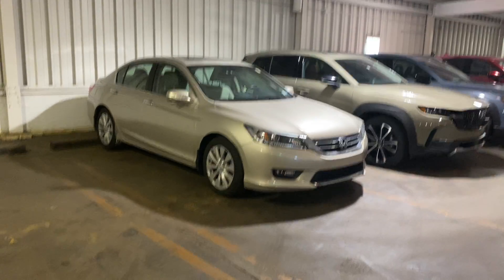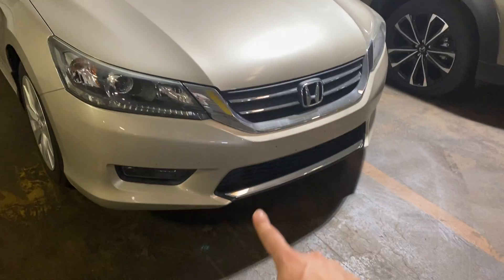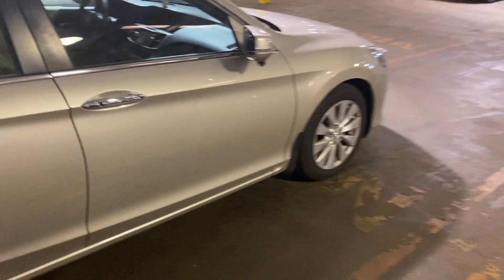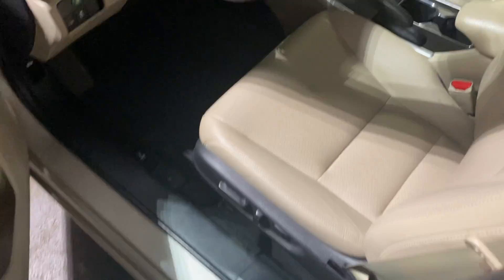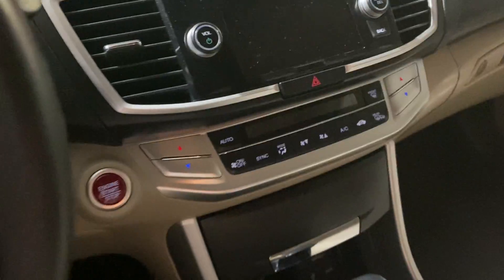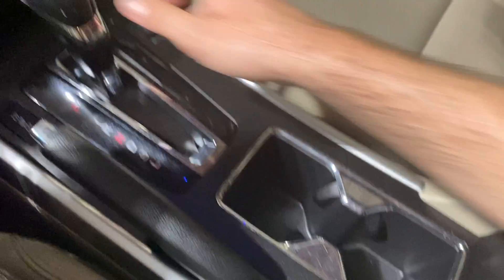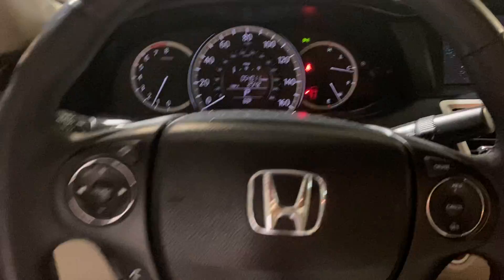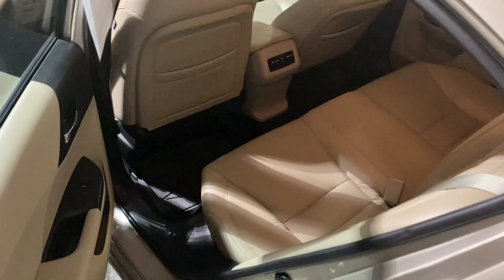August 8, 2022